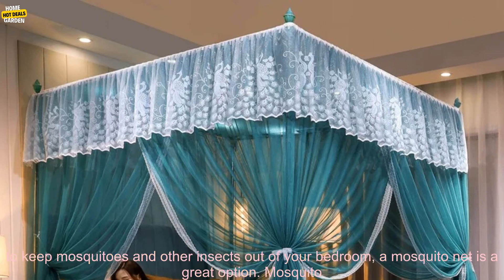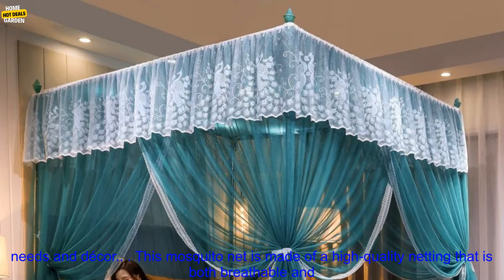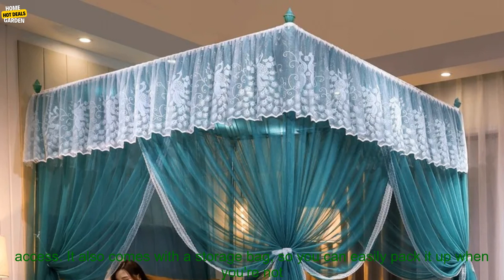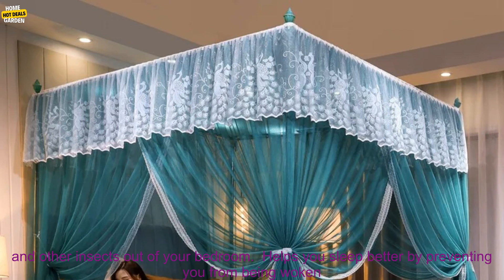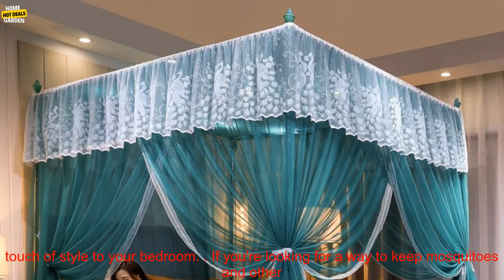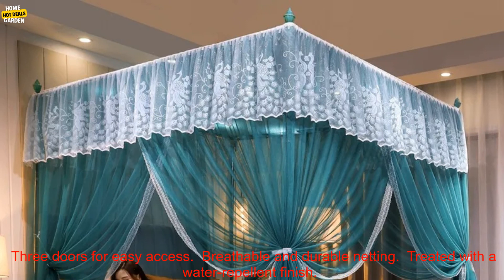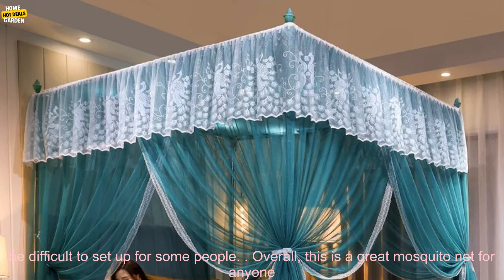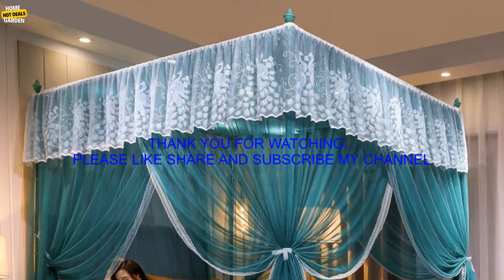1005003911642482 Big Space Canopy Bed King Size Full Netting Bedding Bedroom Mosquito N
Great Experience Has Come!
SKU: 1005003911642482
Big Space Canopy Bed King Size Full Netting Bedding Bedroom Mosquito Net with Frame Three-door

If you're looking for a way to keep mosquitoes and other insects out of your bedroom, a mosquito net is a great option. Mosquito nets come in a variety of sizes, shapes, and colors, so you can find one that fits your needs and décor.

This mosquito net is made of a high-quality netting that is both breathable and durable. It's also treated with a water-repellent finish, so you can keep it clean and dry. The net is supported by a sturdy metal frame, which makes it easy to set up and take down.

The mosquito net is big enough to fit a king-size bed, and it has three doors for easy access. It also comes with a storage bag, so you can easily pack it up when you're not using it.

Here are some of the benefits of using a mosquito net:

* Keeps mosquitoes and other insects out of your bedroom
* Helps you sleep better by preventing you from being woken up by bug bites
* Can be used as a privacy screen or a sunshade
* Adds a touch of style to your bedroom

If you're looking for a way to keep mosquitoes and other insects out of your bedroom, a mosquito net is a great option. This particular mosquito net is big, sturdy, and easy to set up. It's also treated with a water-repellent finish, so you can keep it clean and dry.

**Pros:**

* Big enough to fit a king-size bed
* Sturdy metal frame
* Three doors for easy access
* Breathable and durable netting
* Treated with a water-repellent finish
* Comes with a storage bag

**Cons:**

* May be too big for some bedrooms
* May be difficult to set up for some people

Overall, this is a great mosquito net for anyone who wants to keep mosquitoes and other insects out of their bedroom. It's big, sturdy, and easy to set up. It's also treated with a water-repellent finish, so you can keep it clean and dry.
big, canopy, bed, king, size, full, netting, bedding, bedroom, mosquito, net, frame, three-door